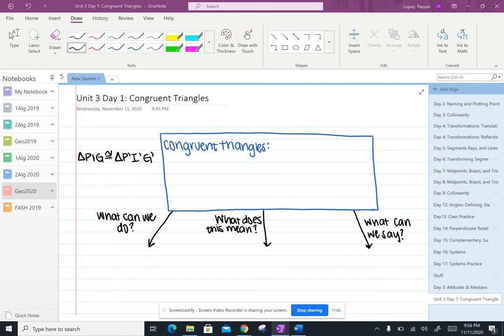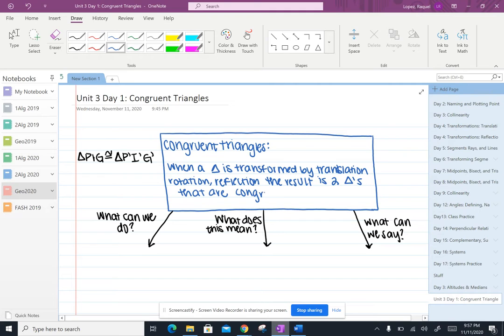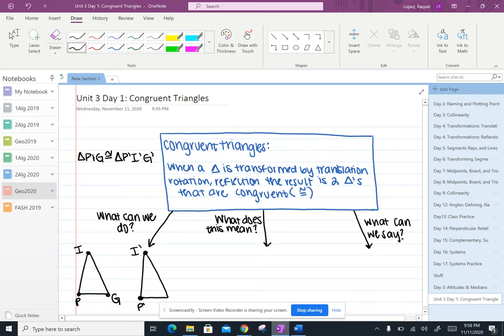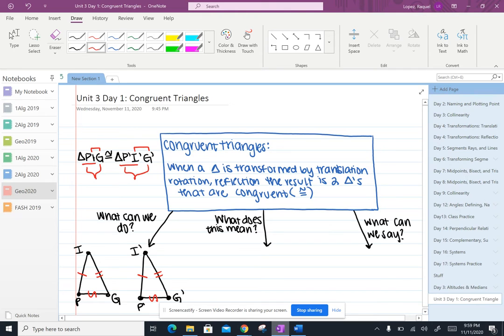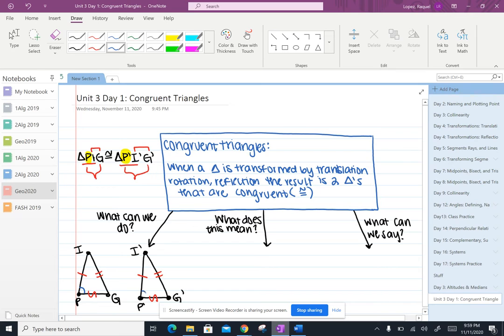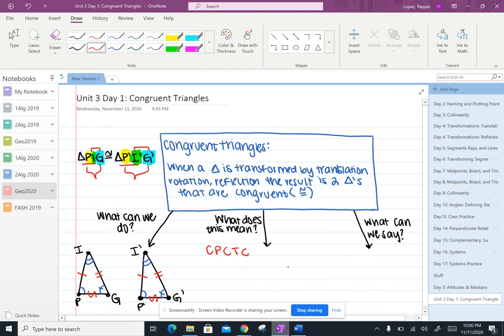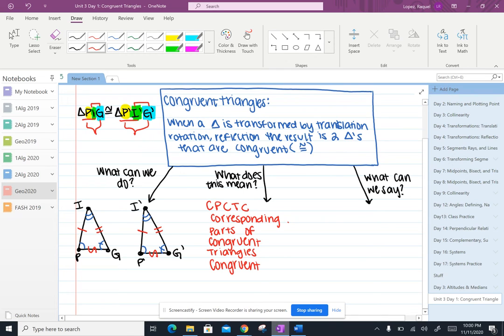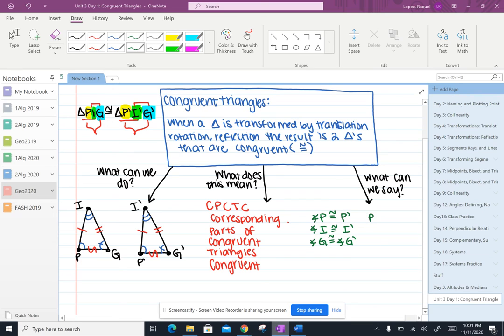Defining Congruent Triangles & CPCTC